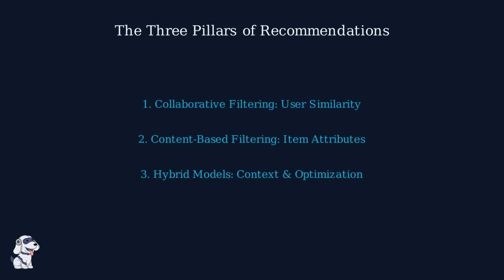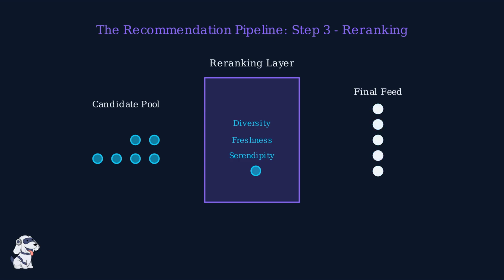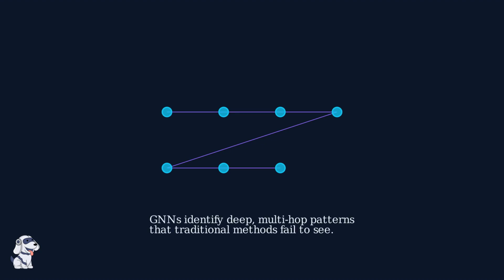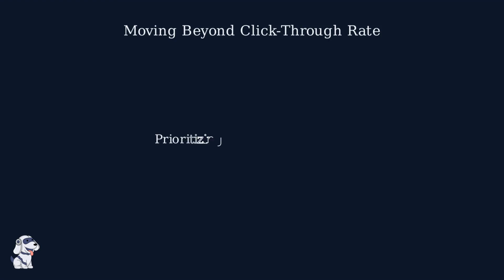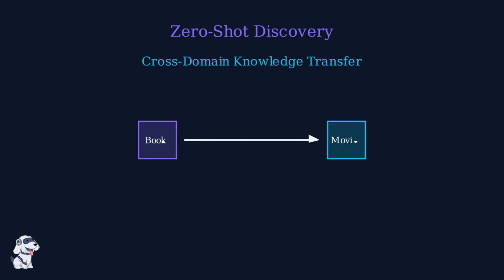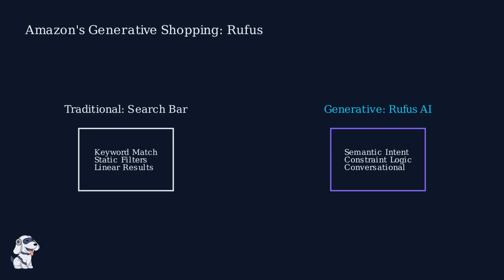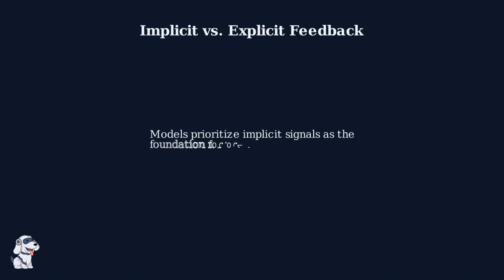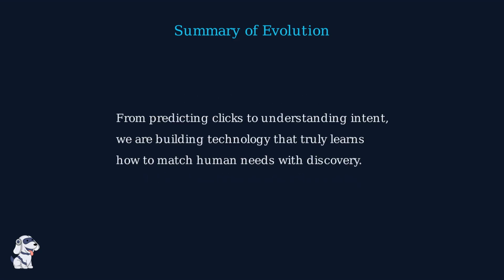How Recommendation Systems Predict Your Preferences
00:00 Introduction: How Recommendation Systems Work
00:39 Collaborative, Content-Based and Hybrid Filtering
01:19 The Recommendation Pipeline: Retrieval, Ranking & Reranking
02:07 Generative AI and Recommendation Systems
02:48 Large Language Models and Semantic Understanding
03:25 Graph Neural Networks (GNNs)
04:02 Embeddings, Vector Search and ANN
04:45 Beyond Clicks: Optimizing for Long-Term Satisfaction
05:29 Edge AI and On-Device Personalization
06:05 Explainable AI (XAI) and AI Transparency
06:43 Solving the Cold Start Problem
07:24 Breaking Filter Bubbles with Serendipity
08:01 Intent-Aware Recommendations with LLMs
08:38 Amazon Rufus and Conversational Shopping
09:15 Spotify AI DJ and Real-Time Personalization
09:56 Explicit vs Implicit Feedback
10:36 The Future of Digital Discovery
11:14 AI Recommendation Agents
12:00 The Evolution of Recommendation Systems
12:43 Conclusion